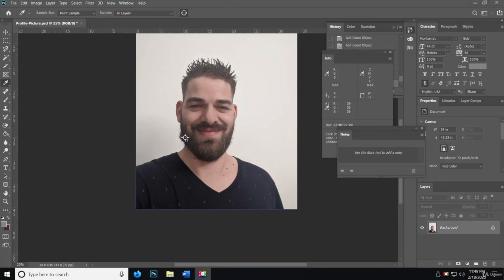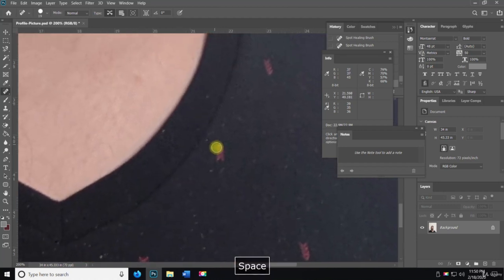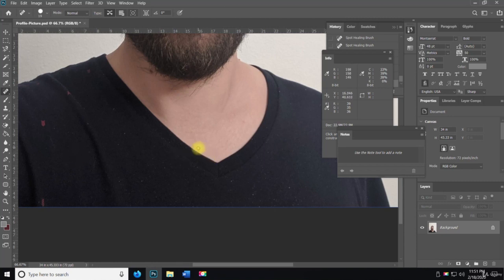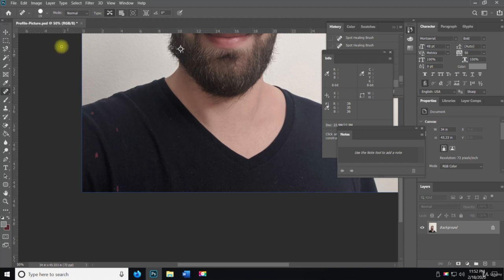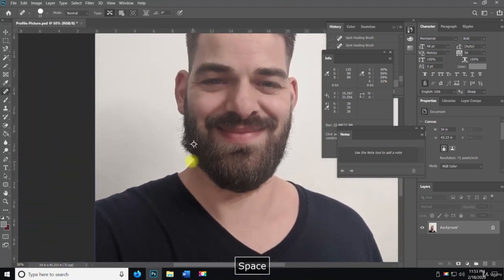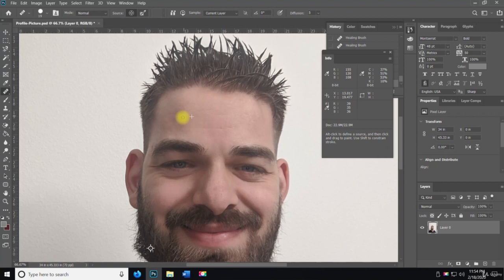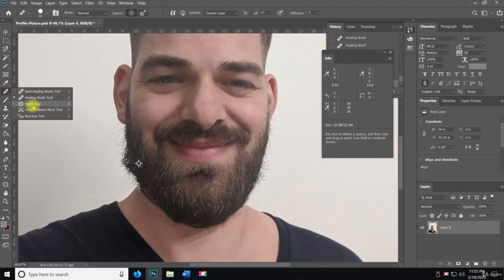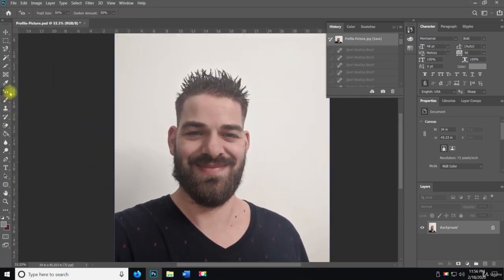8 Spot Healing Brush